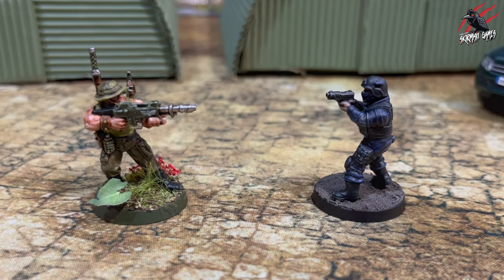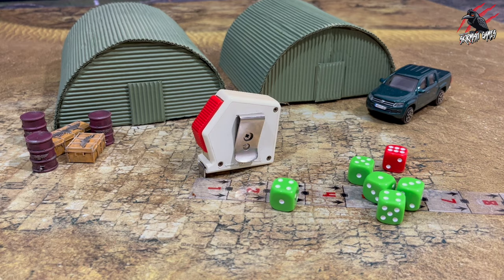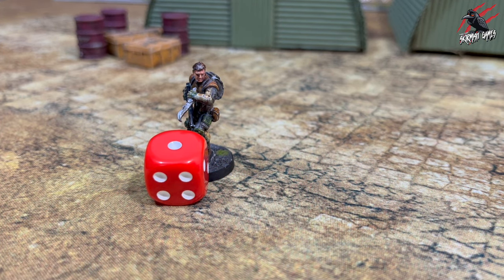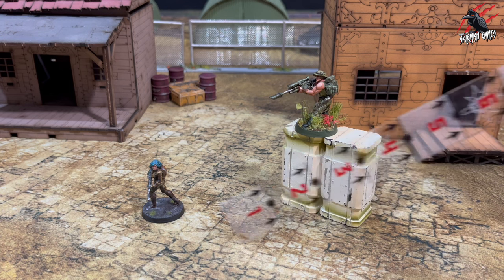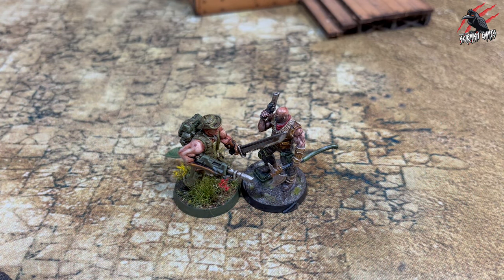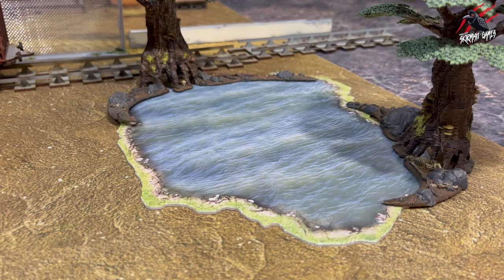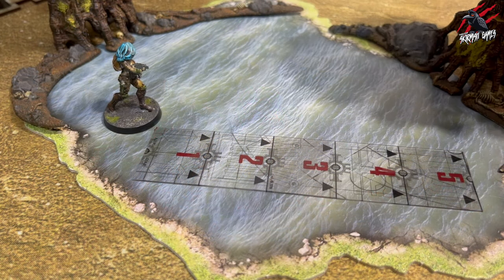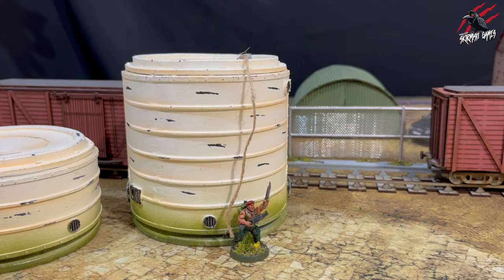HOW TO PLAY - Rogue Warriors A Modern Warfare Skirmish Game - HOW TO PLAY #2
ROGUE WARRIORS PAPERBACK - AMAZON UK
ROGUE WARRIORS PAPERBACK - AMAZON US
ROGUE WARRIORS PAPERBACK - AMAZON Germany & Others

WEEKEND WARRIORS AMAZON

00:00 Introduction
00:26 Battlefield size
00:41 Terrain
01:11 Tools to play
01:42 Models
02:00 Key Concepts
03:00 Distance and measurements
04:01 Actions
05:04 Reaction
05:21 Universal Actions
05:42 Movement Overview
07:10 Types of Movement
09:06 Line of Sight and Cover
10:28 Shooting Attacks
11:38 Armour Save
12:12 Shooting into base contact
12:27 Melee Attacks
14:11 Combat assists
15:03 What's next?
15:42 Other videos to watch
15:53 Tiger Blood Narrative Campaign
16:35 Links to the book and website
16:52 Thanks for watching and Patreon

HOW TO PLAY ROGUE WARRIORS - A Modern Warfare Skirmish Game - THE CORE RULES